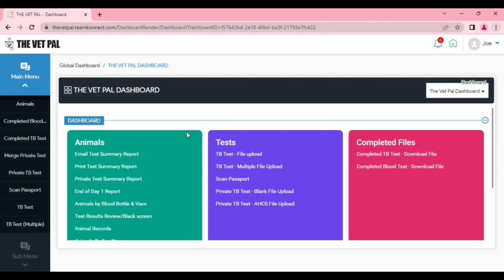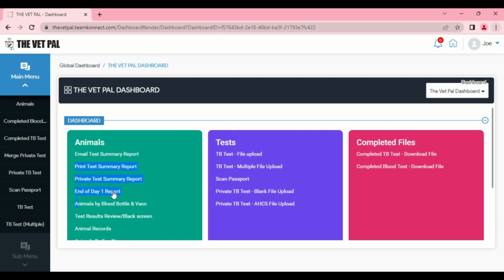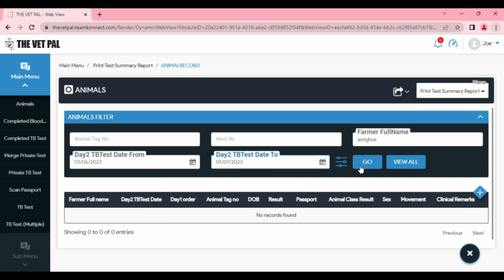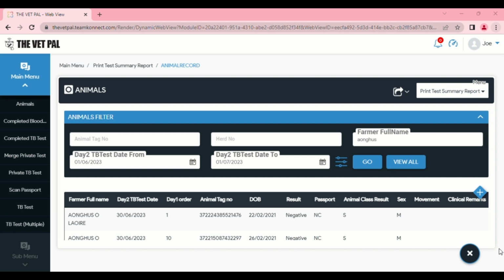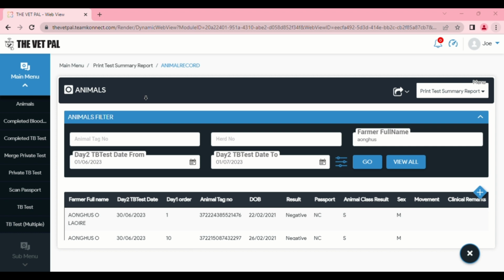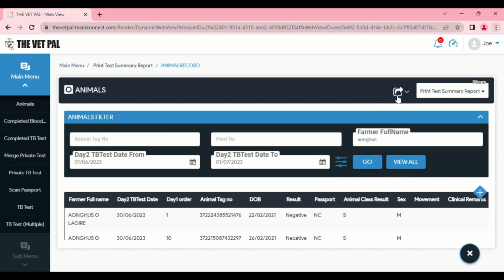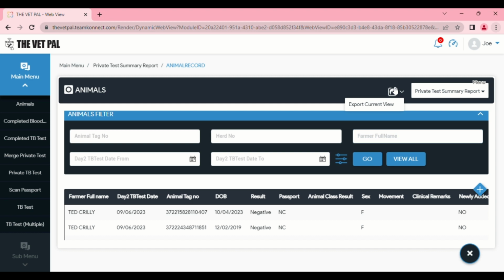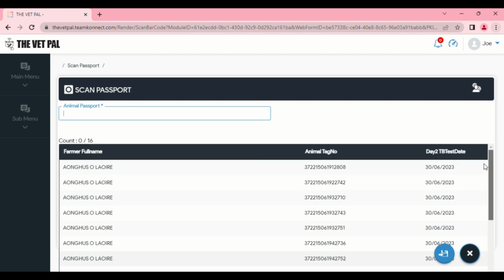PRINT or EMAIL SUMMARY TEST REPORTS